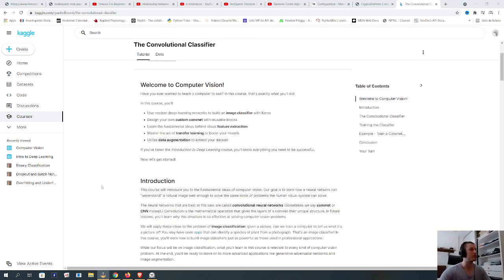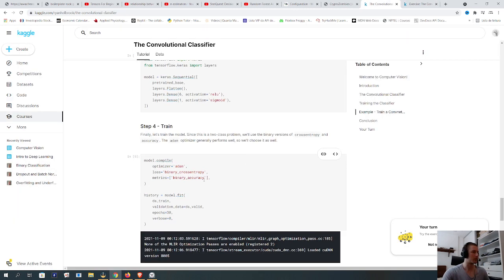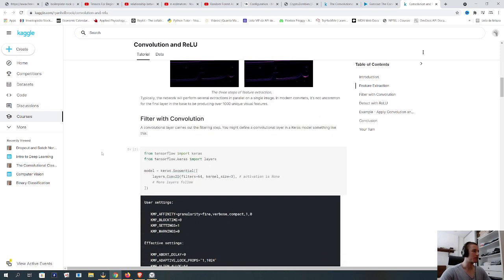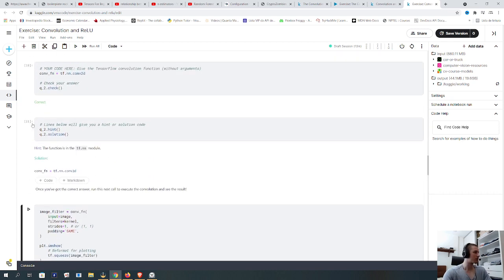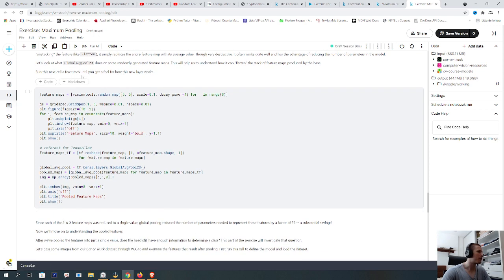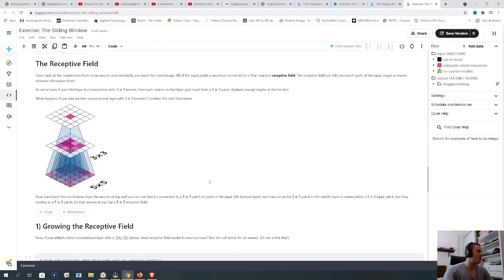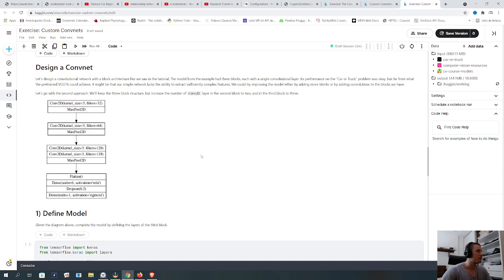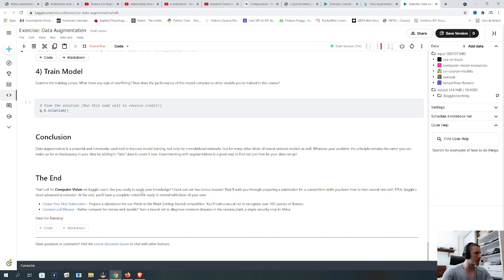Computer Vision - Kaggle